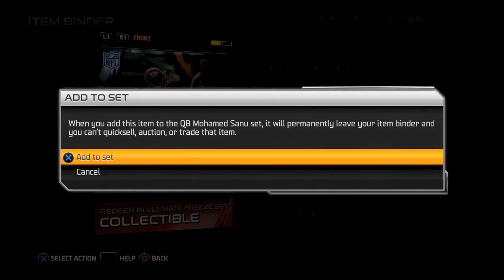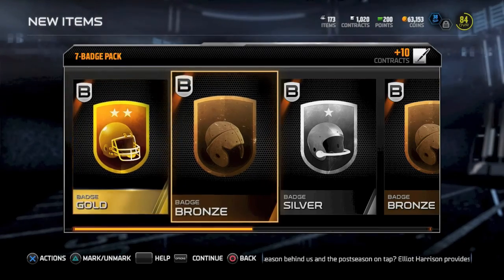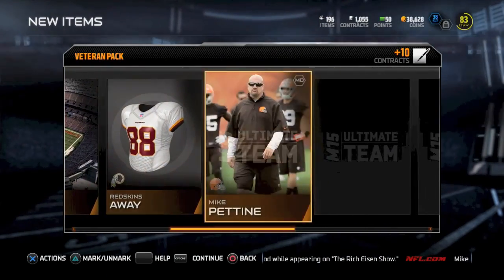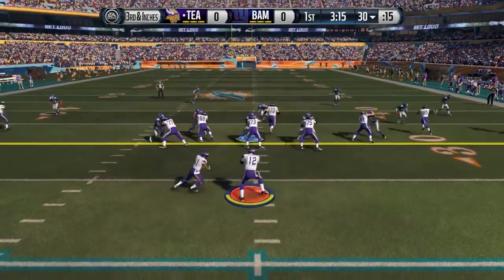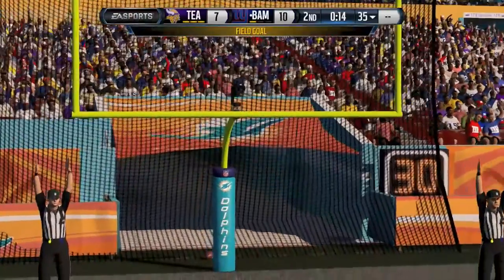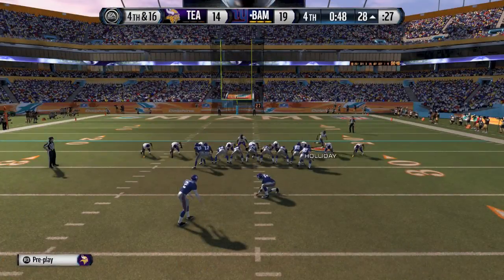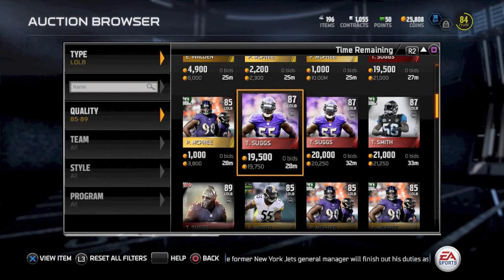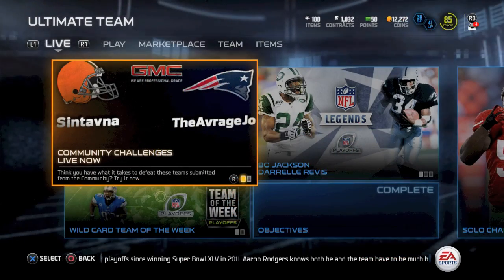Madden 15 Ultimate Team Ep 14- Overtime Thriller